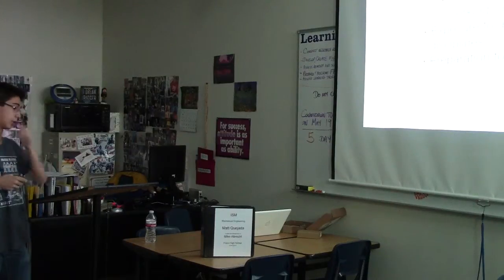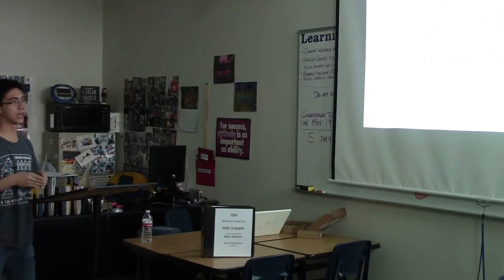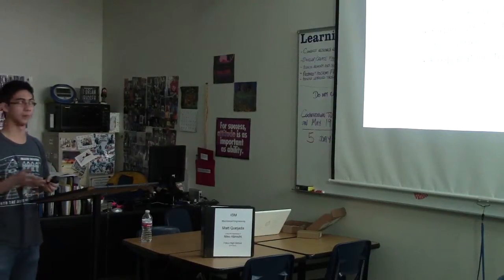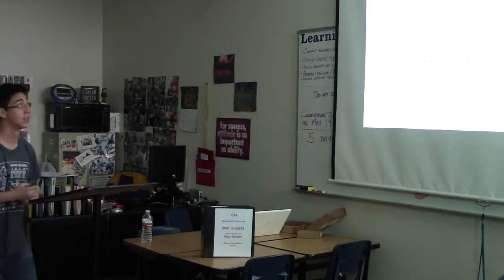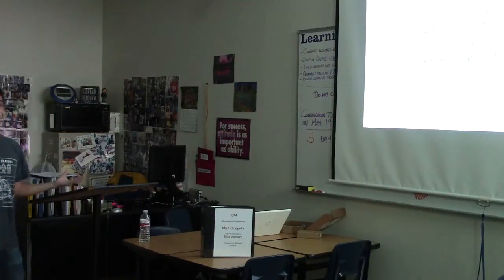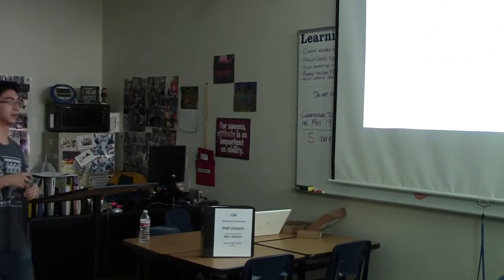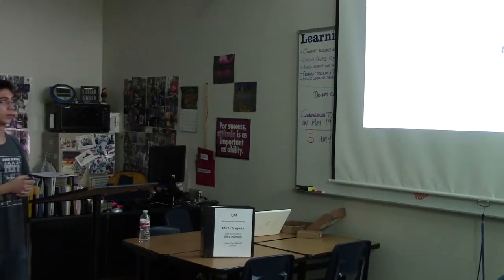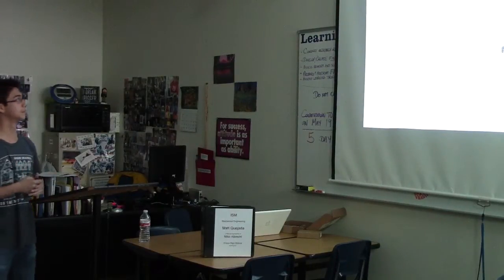FPN Matt Q 2